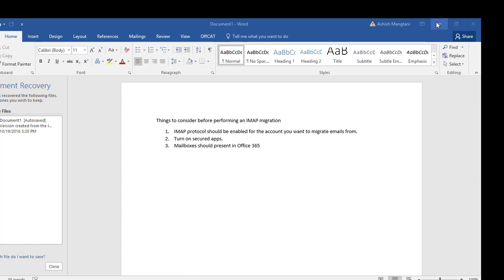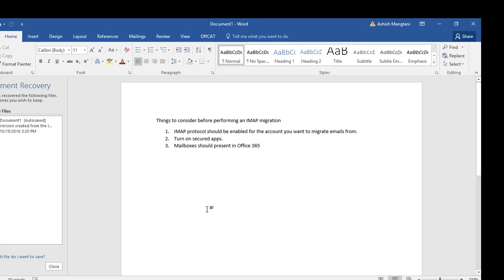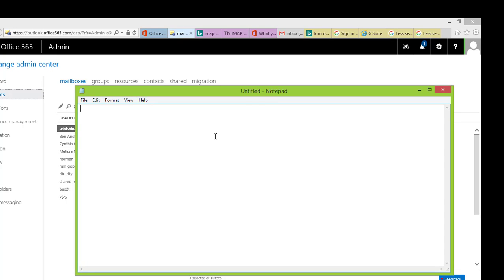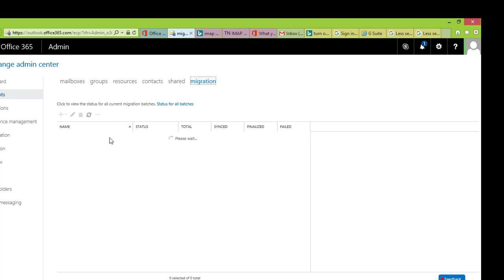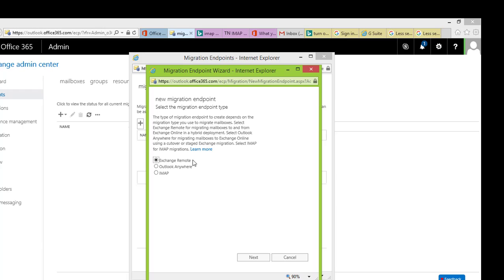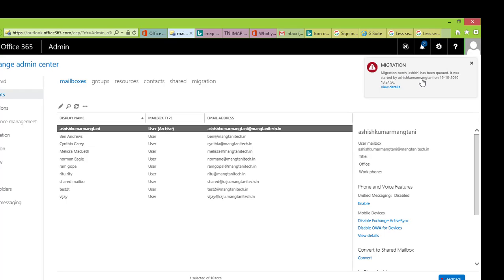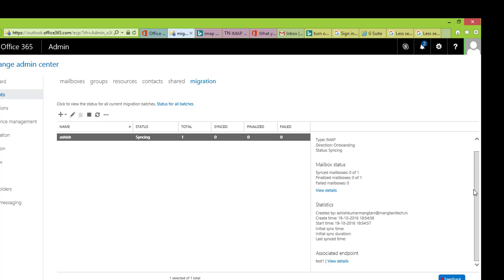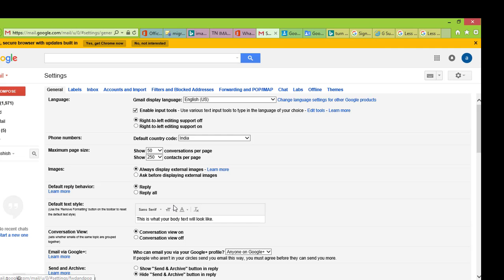IMAP migration step by step to Office 365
IMAP migration Step by Step to Office 365 from Office 365